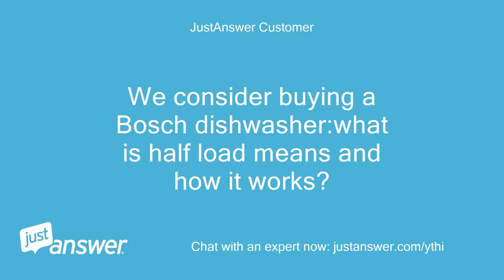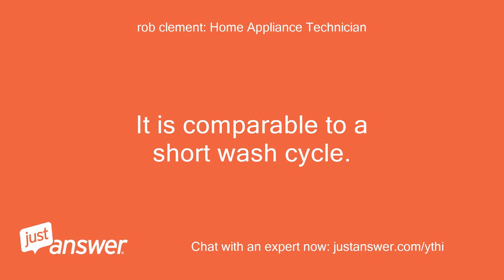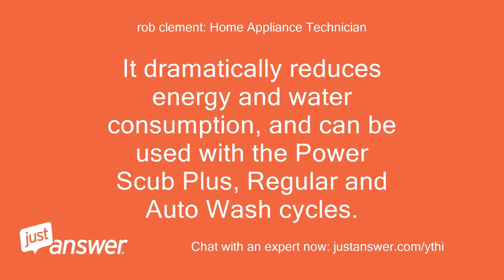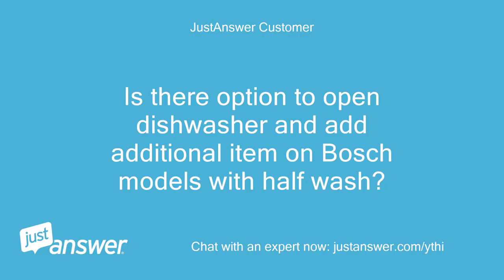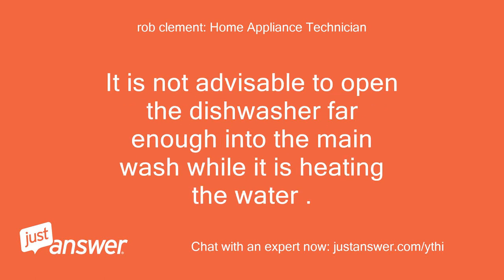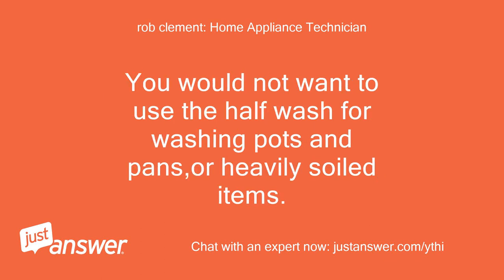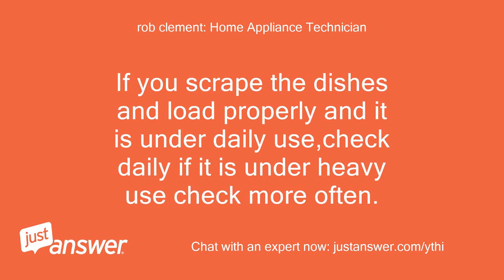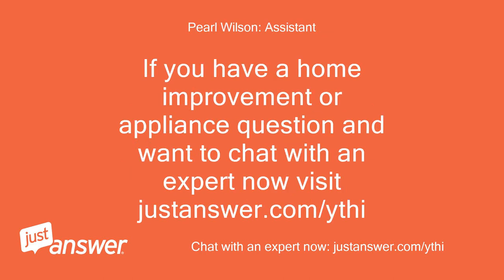Want to buy Bosch dishwasher. What does half load mean? How it works?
JustAnswer Customer: We consider buying a Bosch dishwasher:what is half load means and how it works?
rob clement: Home Appliance Technician: Hi, the half load is for lightly soiled articles and will use much less water compared to a regular cycle.
rob clement: Home Appliance Technician: It is comparable to a short wash cycle.
rob clement: Home Appliance Technician: Optional Half Load Wash Use this option when washing small, lightly soiled loads that fill half or less of the dishwasher's capacity on both the top and bottom racks.
rob clement: Home Appliance Technician: It dramatically reduces energy and water consumption, and can be used with the Power Scub Plus, Regular and Auto Wash cycles.
rob clement: Home Appliance Technician: What Happens Now?
rob clement: Home Appliance Technician: Your chat has ended, but you can still work with your Expert to get an answer to your question if you have not yet received one.
rob clement: Home Appliance Technician: Come back to this page at any time to see additional information from your Expert.  You will also receive an email when your question is updated.  If you want to send a message to your Expert, use the box below.
JustAnswer Customer: Is there option to open dishwasher and add additional item on Bosch models with half wash?
rob clement: Home Appliance Technician: You can open any Bosch dishwasher during any cycle and close and resume the cycle.
rob clement: Home Appliance Technician: It is not advisable to open the dishwasher far enough into the main wash while it is heating the water .
rob clement: Home Appliance Technician: You would not want to use the half wash for washing pots and pans,or heavily soiled items.
JustAnswer Customer: How often do I need to clean the filter?
rob clement: Home Appliance Technician: It will depend on the soil level of what is put into the dishwasher.
rob clement: Home Appliance Technician: If you scrape the dishes and load properly and it is under daily use,check daily if it is under heavy use check more often.
rob clement: Home Appliance Technician: For specific information on the model you are considering click  here  and compare models,or get specific information.